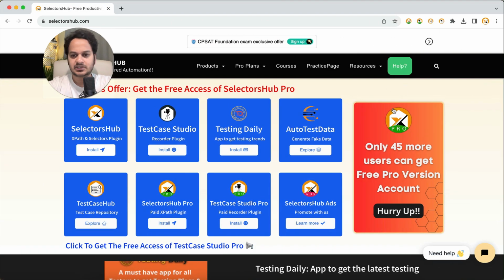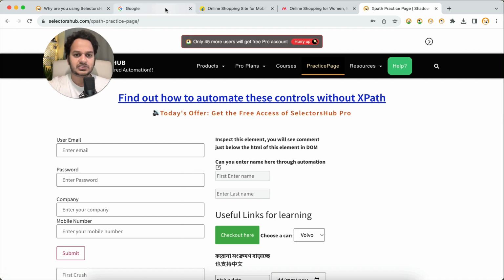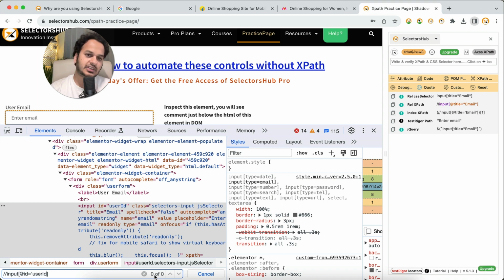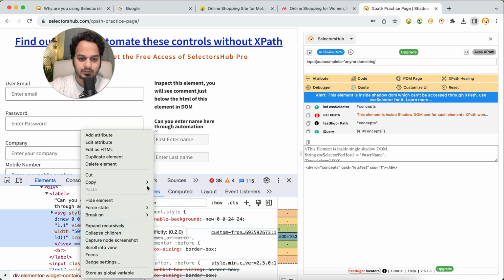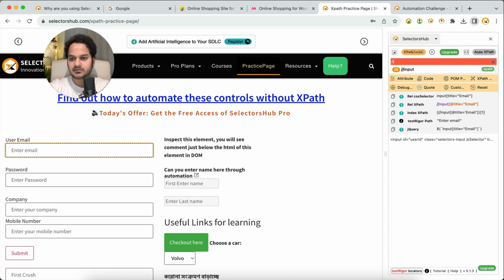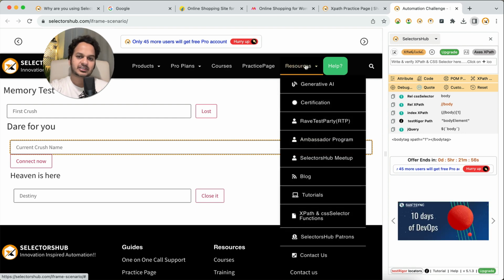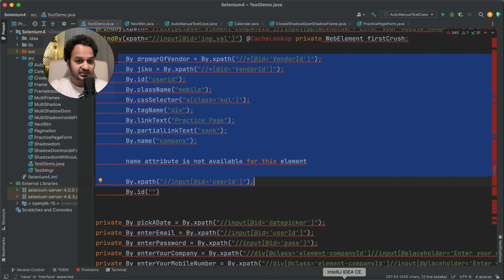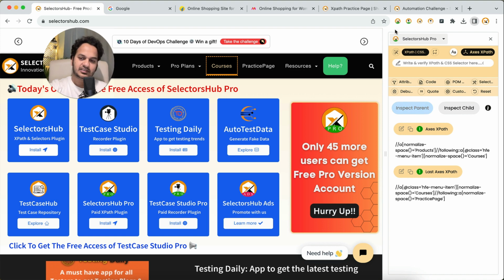Why are you using SelectorsHub over DevTools and other XPath Plugins?